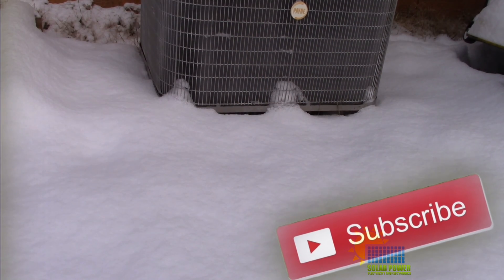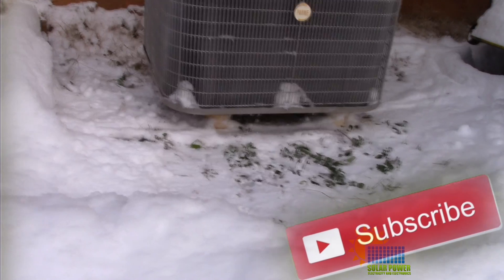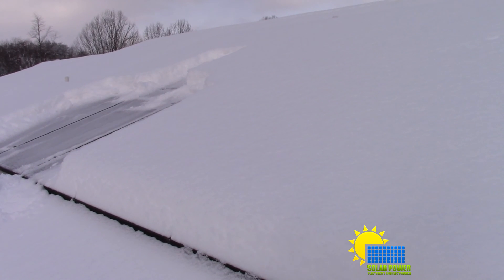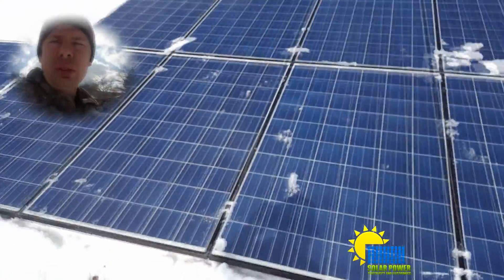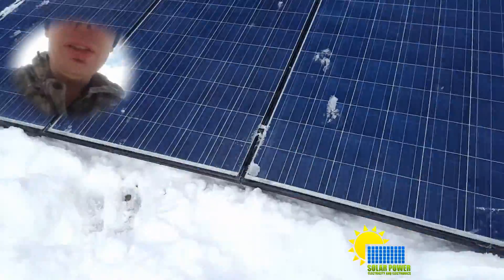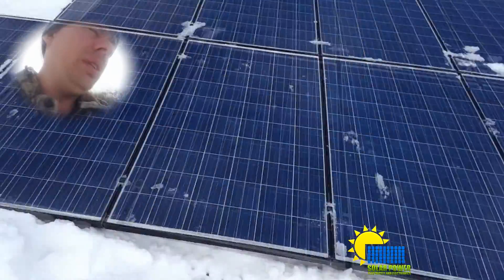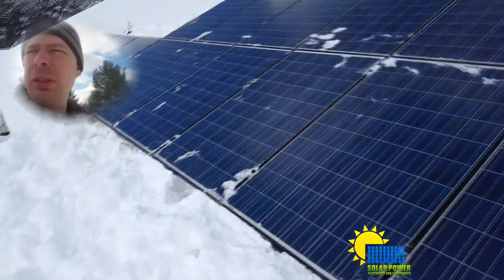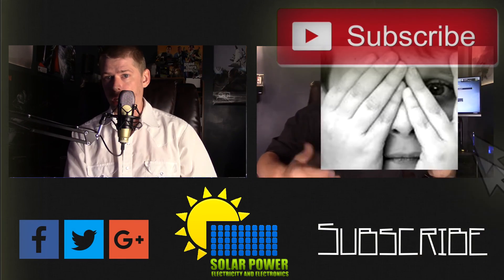Save money on your power bill after a snow. Clearing off snow from solar panels for more solar power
solar power calculator
solar powered christmas lights
solar powered refrigerator
solar power system
solar powered car
solar power generator
solar powered lights
solar powered fan
solar power international
solar powered phone charger
solar power
solar power calculator
solar powered refrigerator
solar power system
solar powered car
solar power generator
solar powered lights
solar powered fan
solar power international
solar power calculator